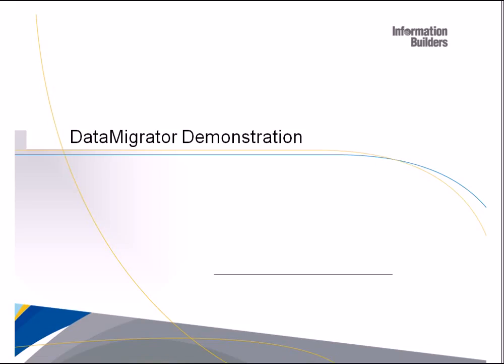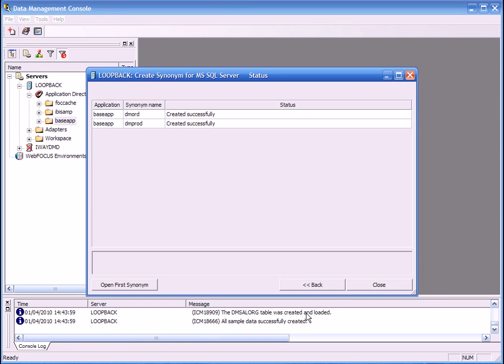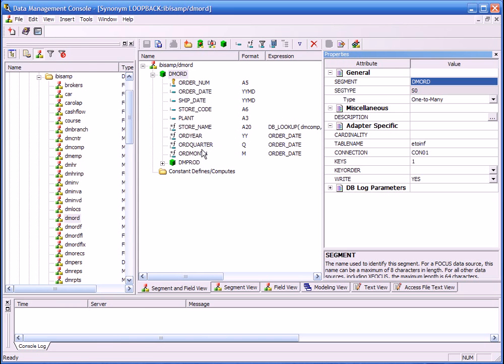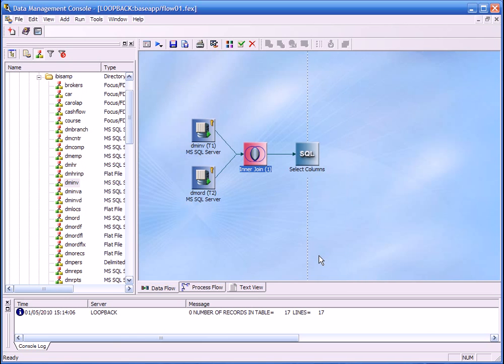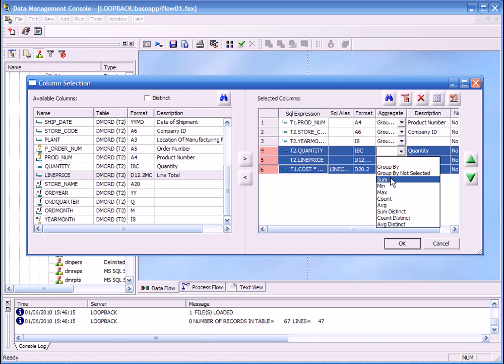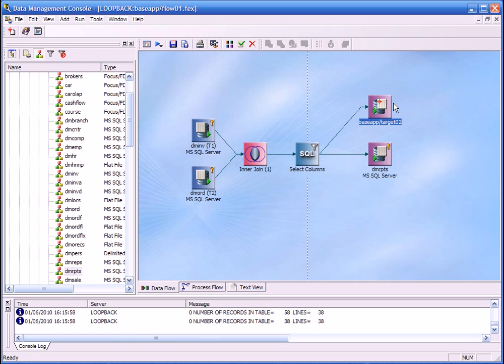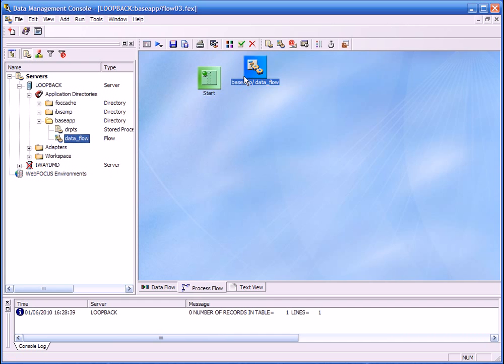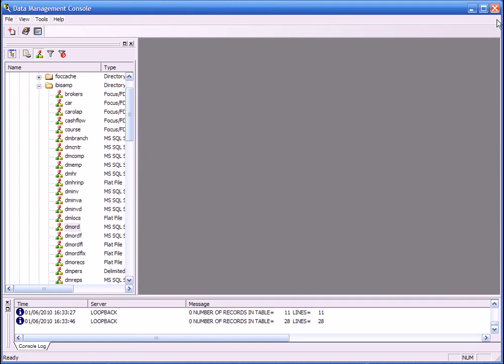I商業智慧BI及企業應用整合EAI工具I WebFOCUS – Data Migration Demo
WebFOCUS 是一個能提供全面性、整體的BI Solution產品，同時在擴充性有很大的伸展能力，為一Server-based，應用第四代語言之分析與報表(HTML & XML格式)產出系統，提供跨平台的資料庫連結能力，且WebFOCUS同時結合最新的Web技術，在展示功能上不須額外的Plug-ins，讓前端使用者僅利用Browser就可以即時擷取單位現行作業資料，線上進行分析及查詢所需資訊。結合iWay SOA (Service Oriented Architecture) Framework架構，讓BI更具彈性。其簡單操作方式、彈性架構與優益穩定度，提供企業資訊整合、資訊傳遞、報表制作派送與即時線上分析之頂級智慧解決最